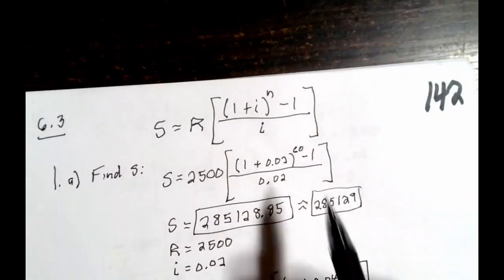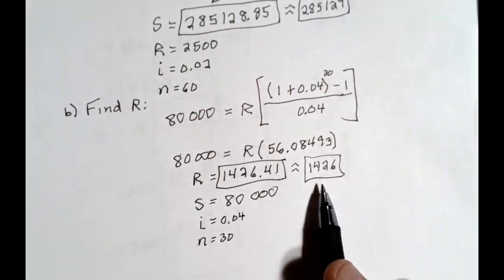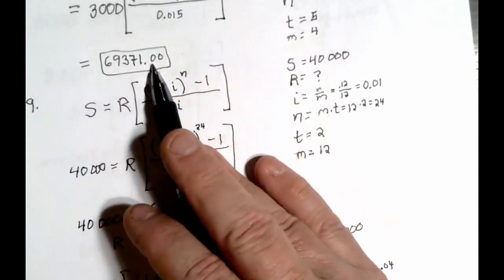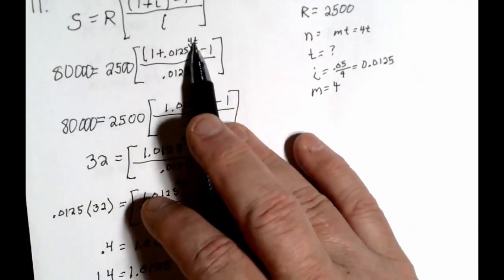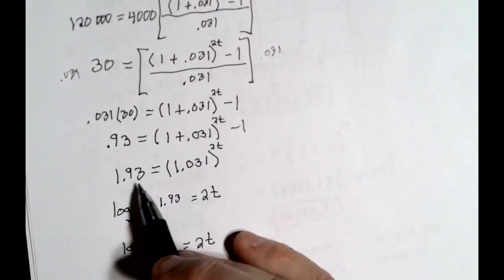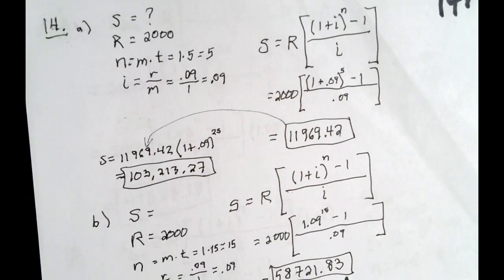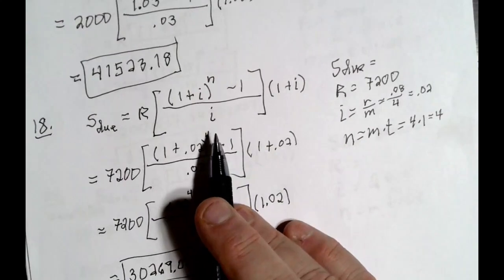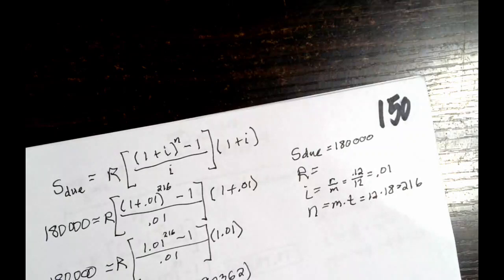video 35 math 111 6 3